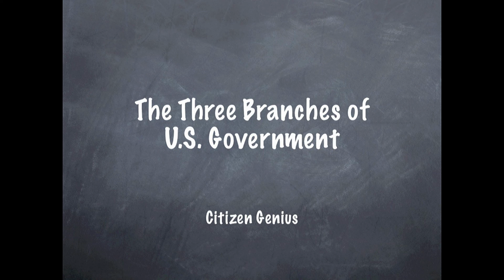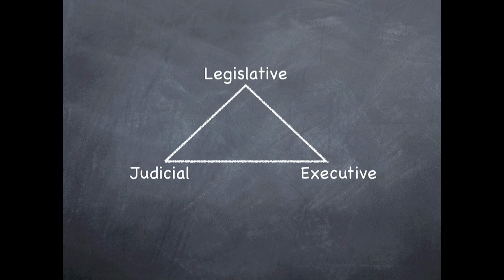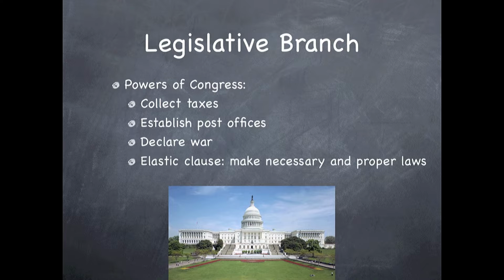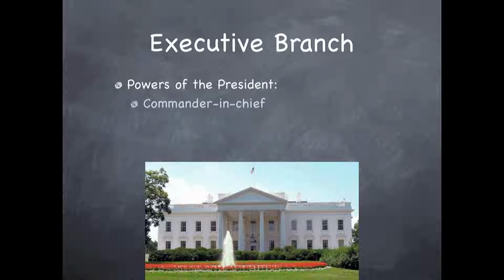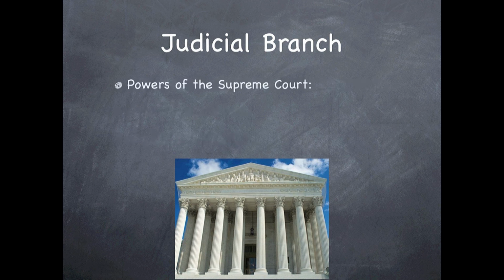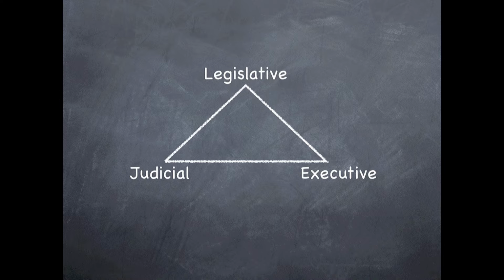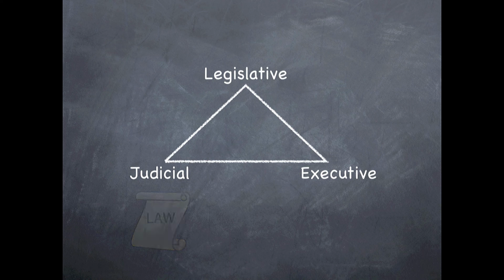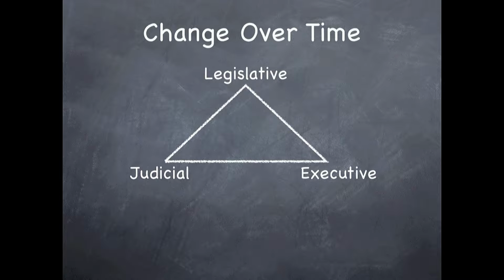Three Branches of U.S. Government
The U.S.'s three branches of government have allowed a democratic system of government to last for over two centuries.  This video gives an overview of each of the three branches and explains how Congress, the president, and the Supreme Court relate to one another.  Learn how power is separated among the branches so the American people are protected from the arbitrary power of one person or group.